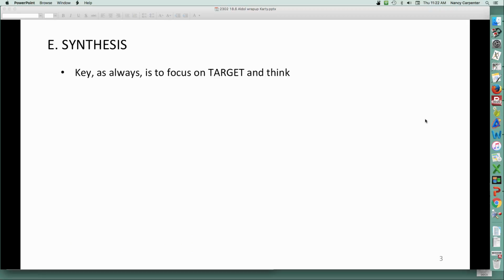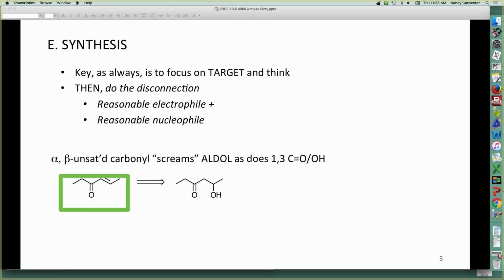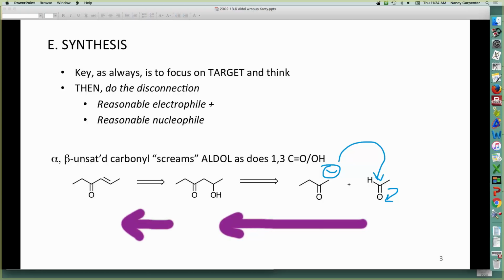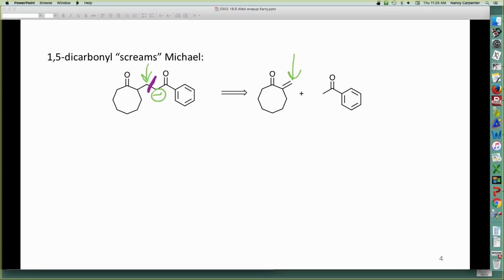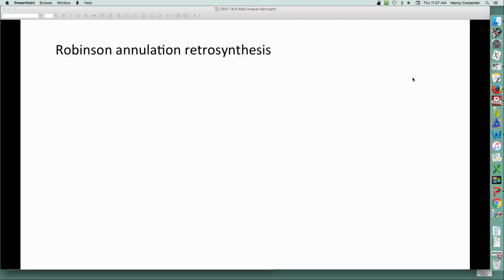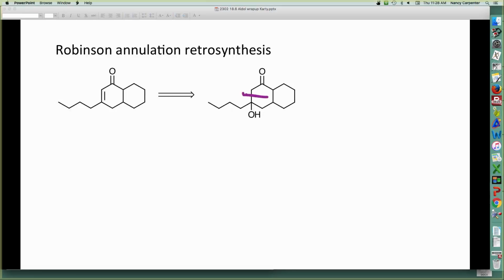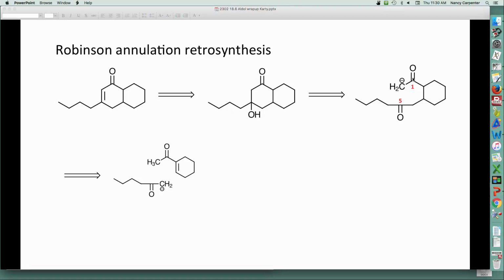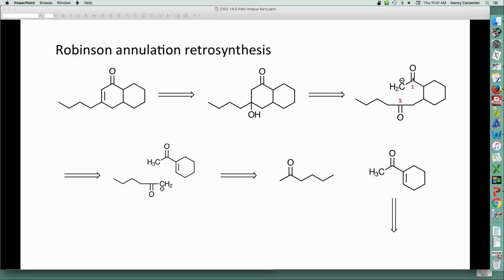2302s20 18.6 aldol wrap up SYNTH